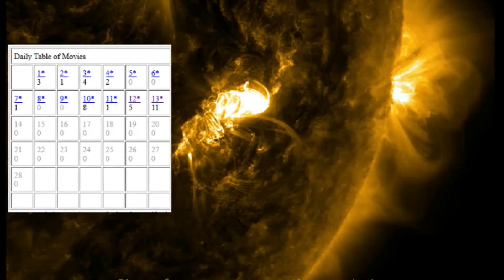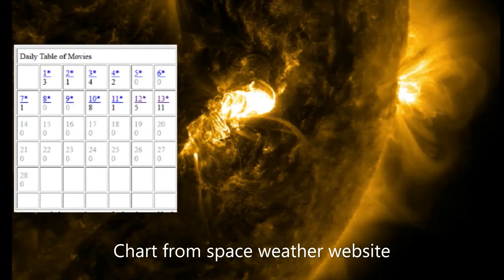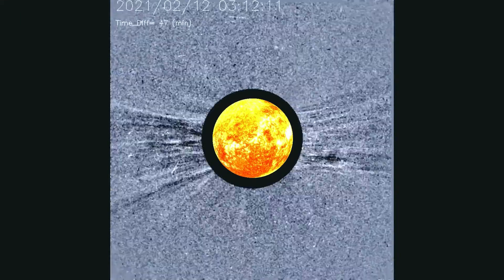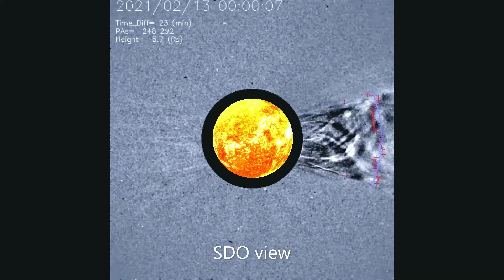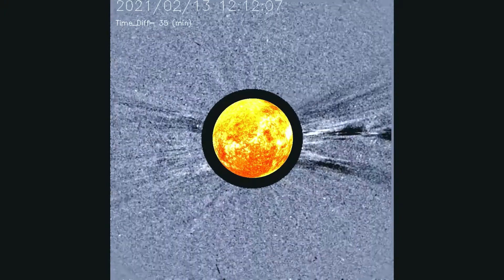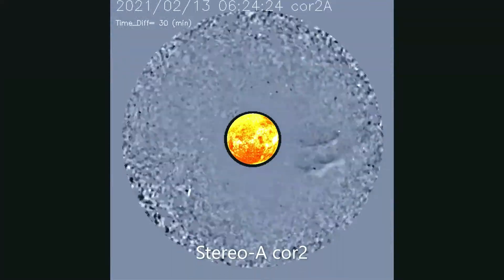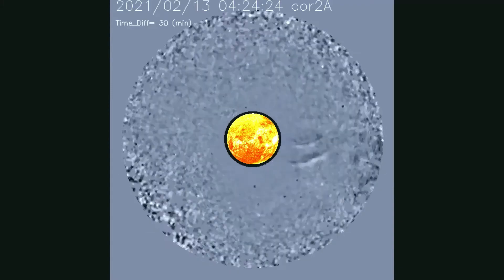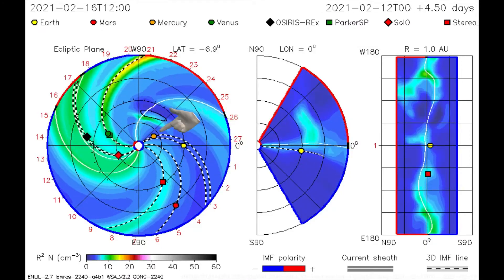February solar flare update